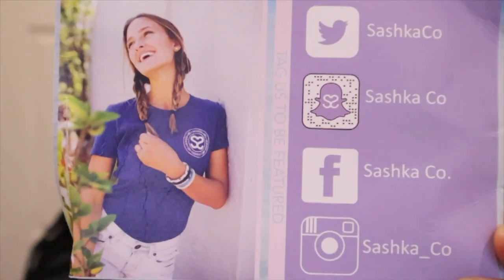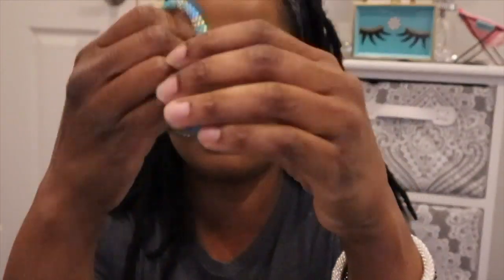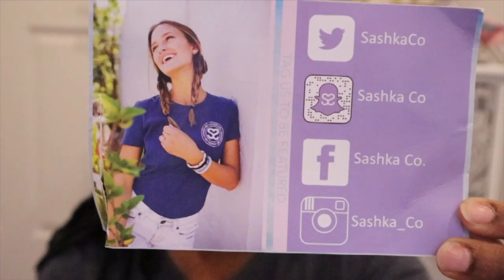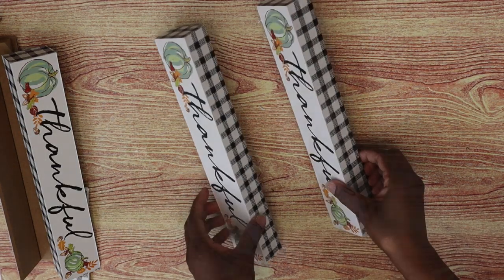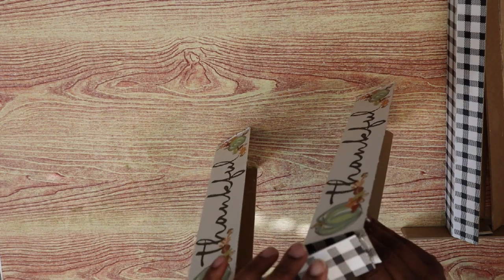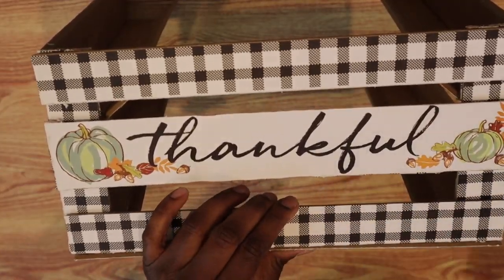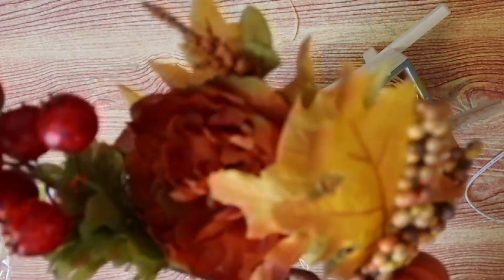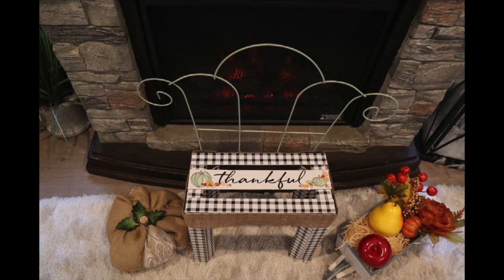Dollar Tree Fall Plant Stand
DIY begins at 6:58

Hi everyone, thank you for joining me for today's video where I not only show you how I made this adorable fall plant stand and floral arrangement, but I also share a great company that helps women in Nepal divert poverty and provide for themselves and their families.

SashkaCO reached out to me and I was able to get three beautiful, hand-crafted bracelets from them and I couldn't love them more.  The bracelets are not only beautiful, but they also help women help themselves.

As I stated in the video, if you choose to use my affiliate link, I will be donating my portion which helps micro businesses all over the world, including here in the US.

I hope you all enjoy today's fall diys, if you did, let me know by giving this video a thumbs up 👍

I hope you all have a beautiful, blessed week and I'll see you in my next video - bye!